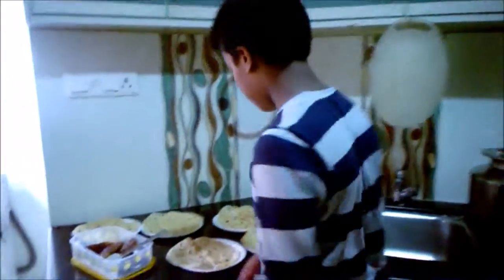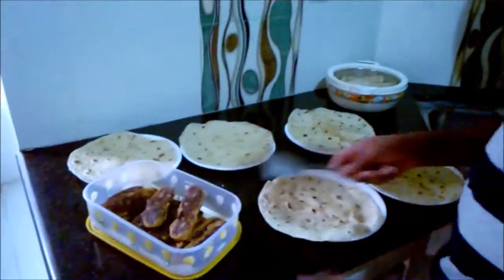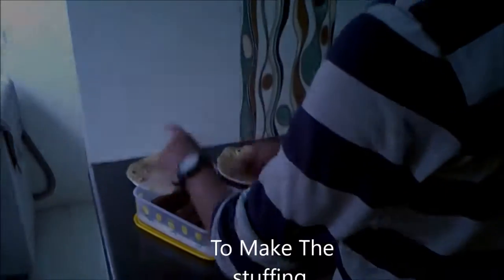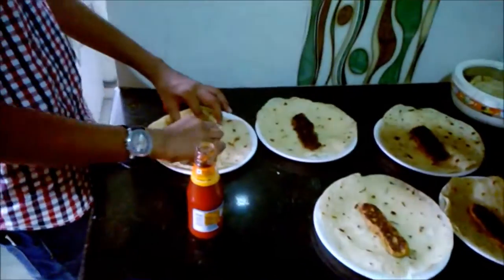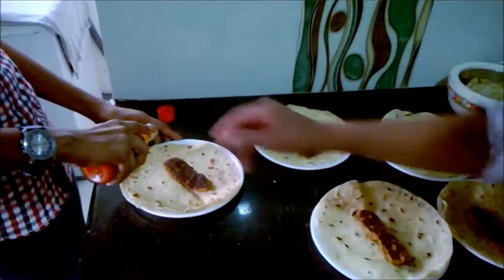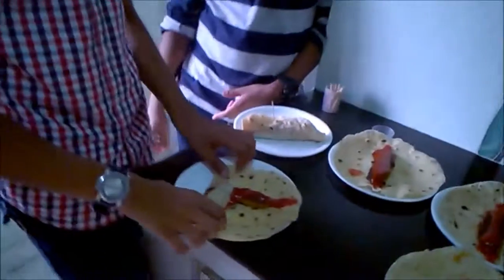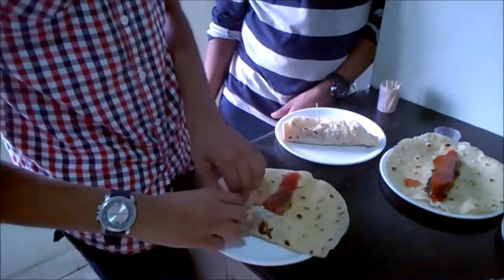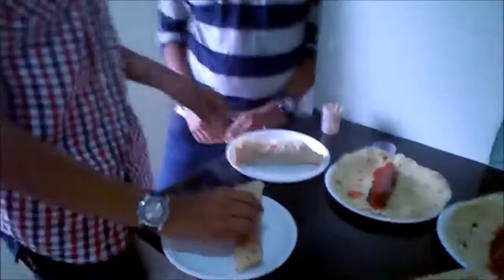How to make the "Simplest Frankie" in the world!! | "Havoc Rude" Cooks!!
Hello guys today we are cooking something as we are bored and hungry.
Hope you guys like this this dish.
Even though it is easy to make , Do not underestimate the taste of it.
This absolutely delicious.!!